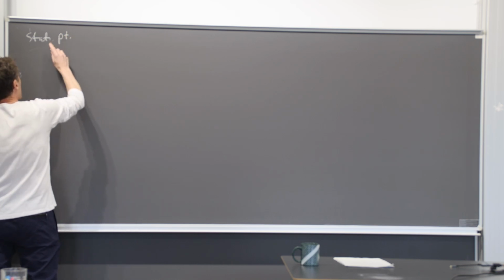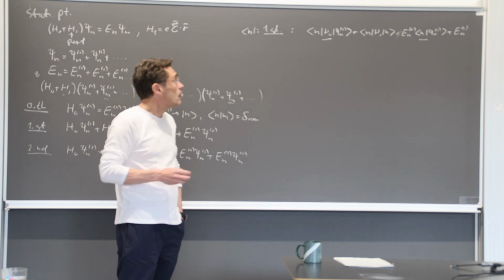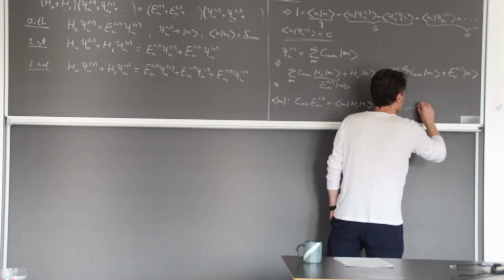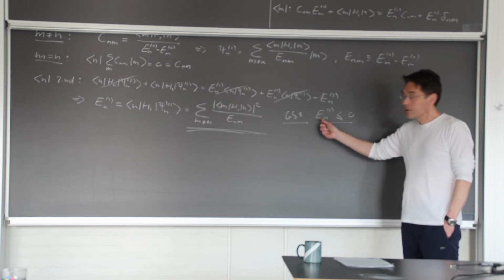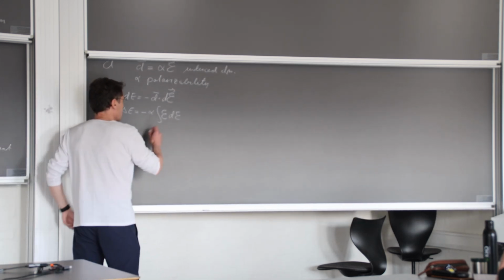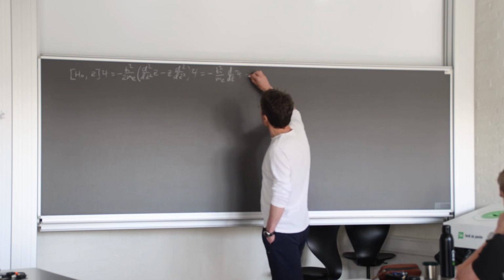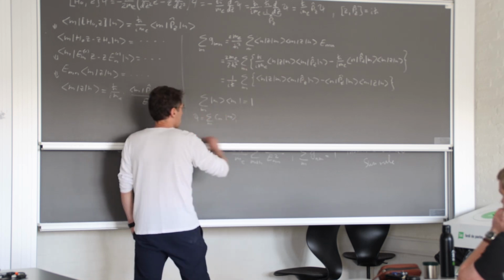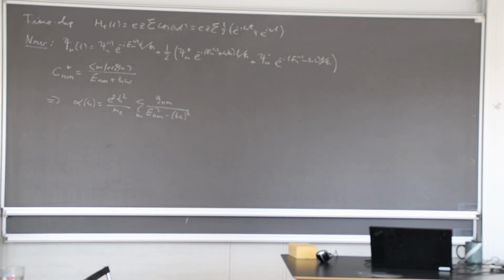AAU Advanced Quant2: 9. Perturbation Theory